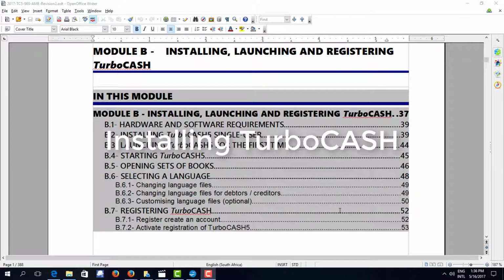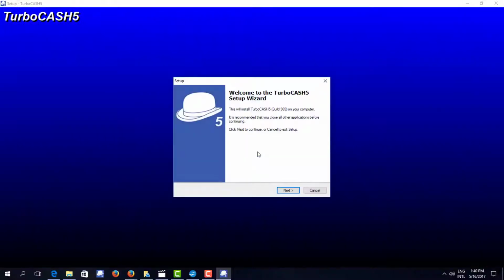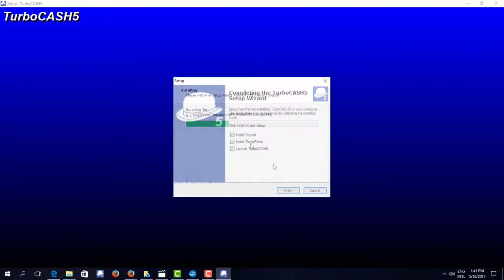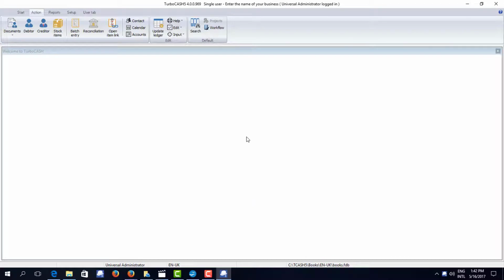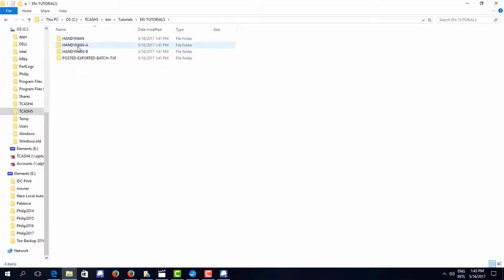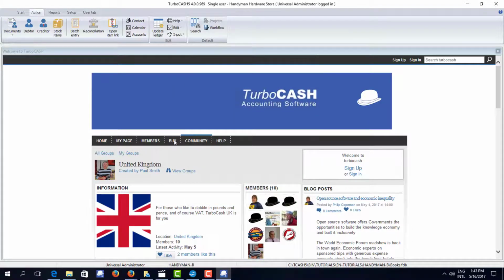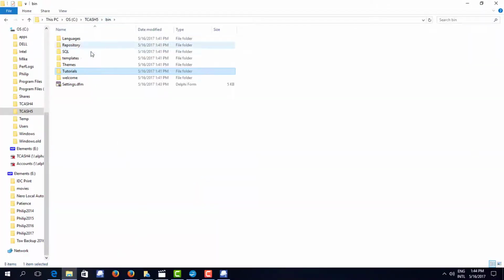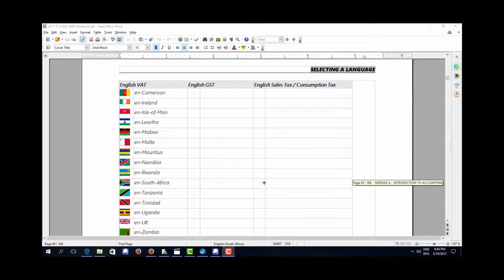Turbocash installation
Descriptive video on installing Turbocash open source accounting